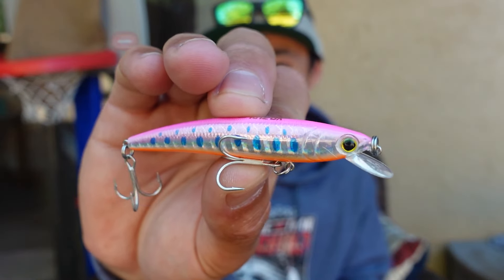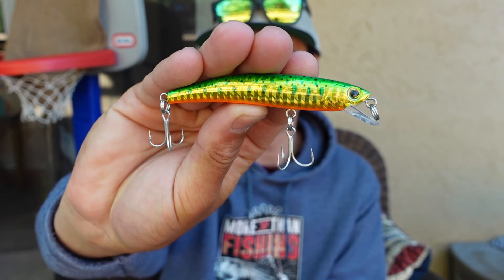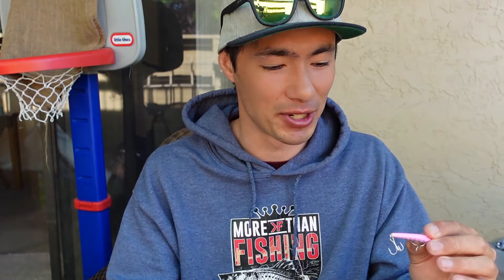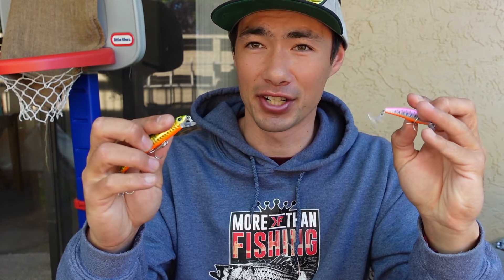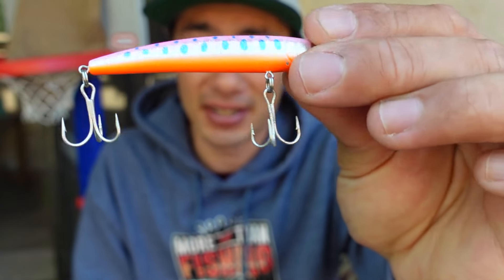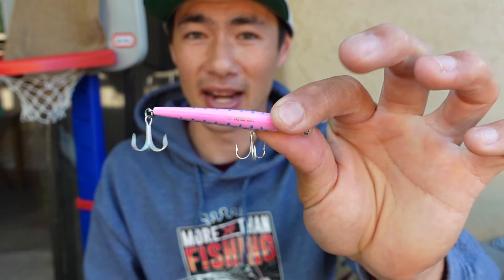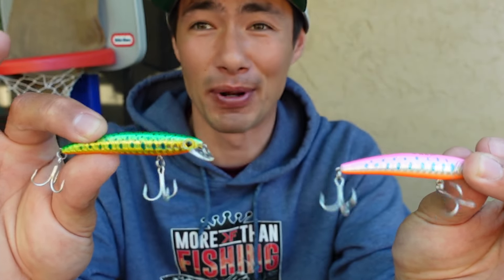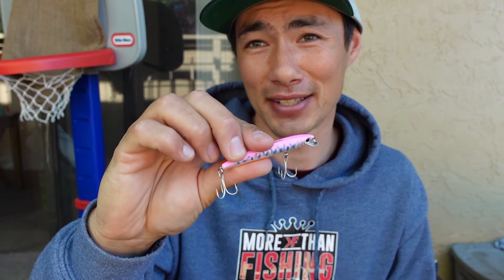Is this the #1 Freshwater Lure??? Yo-Zuri Pins Minnow Review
The Yo-Zuri Pins Minnow is quickly becoming my favorite lure to fish any freshwater body of water. From Bass, to trout, to Salmon, I have caught it all with these lures! Check the links below to get one (or ten) for yourself!